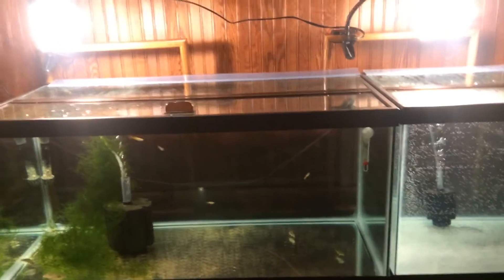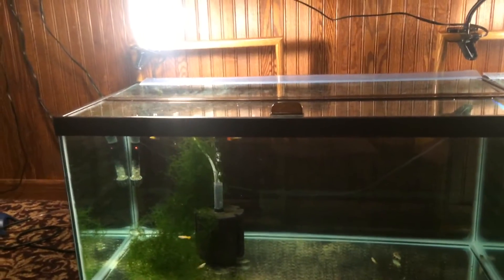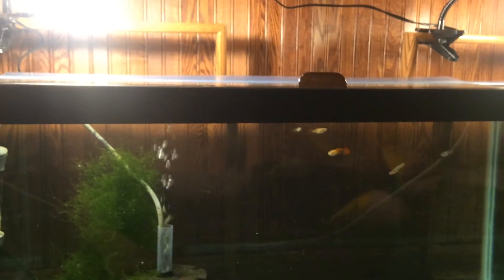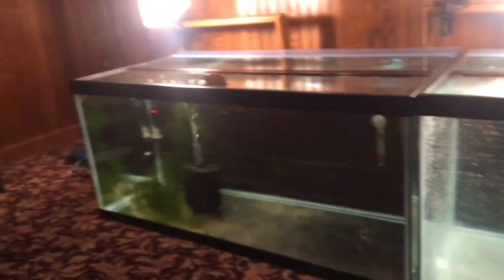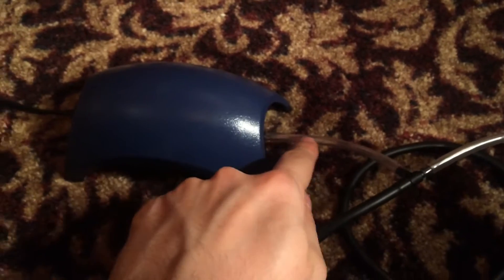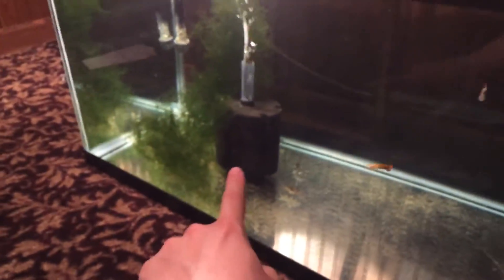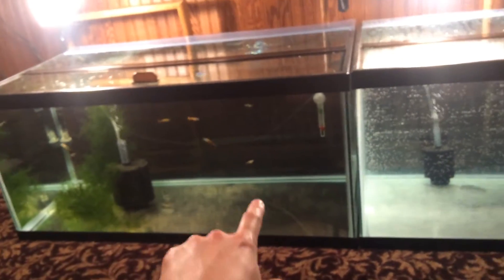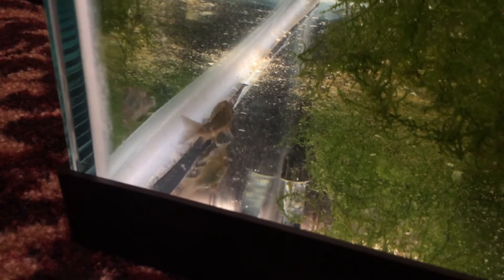Fish Aquarium Update #22: Corydora School & Set Up My Other 40 Gallon Tank! What To Put In It?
Set up the other 40 gallon that's been sitting there for awhile haha . What should i put in it whenever its done cycling!? :)